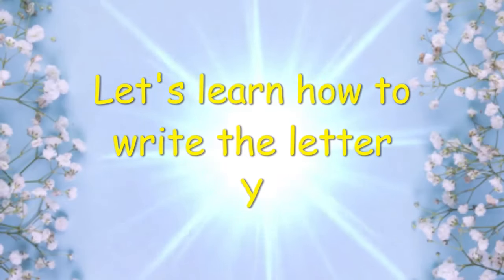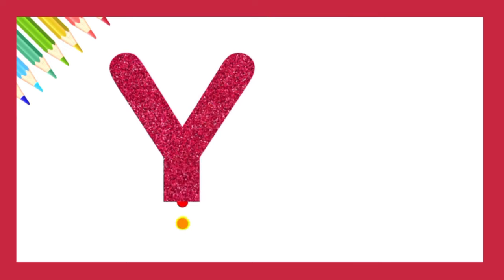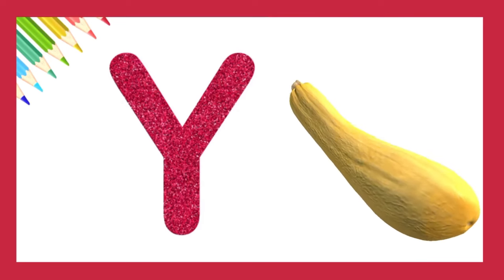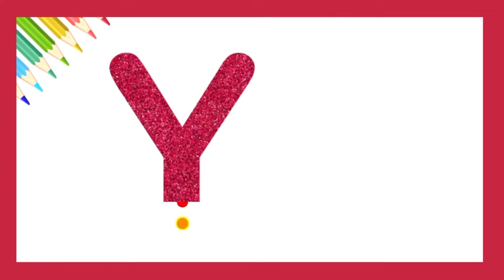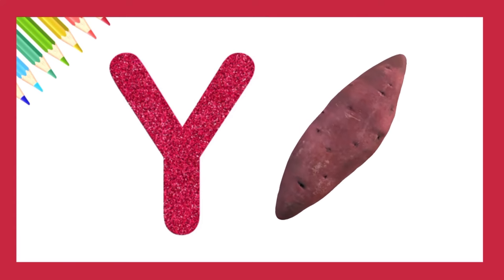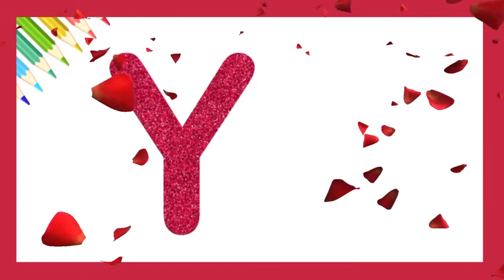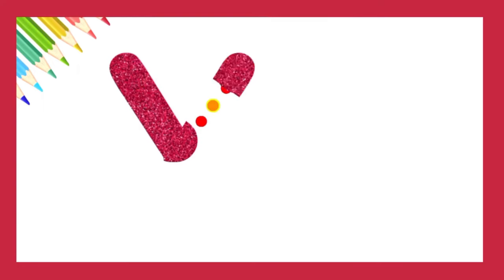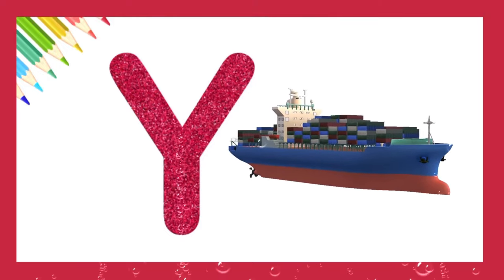|How To Write Capital Letter Y| How To Teach Kids To Write Capital Letter Y |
Learn how to write the letter Y and the words that begin with it -